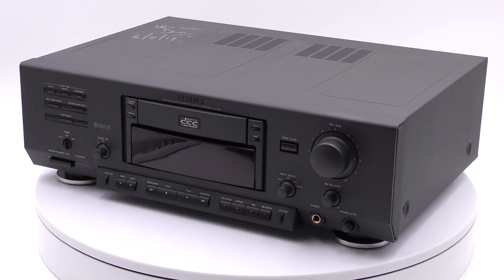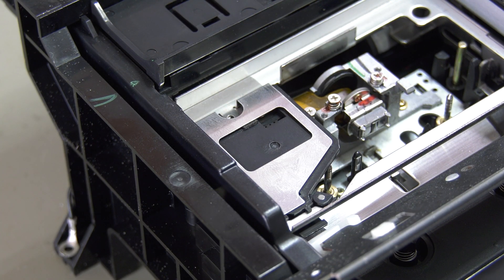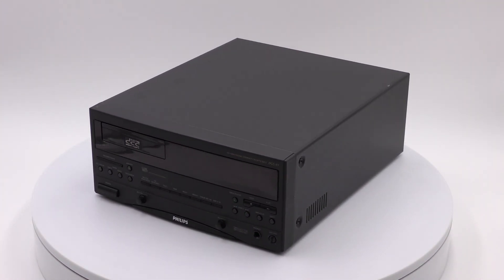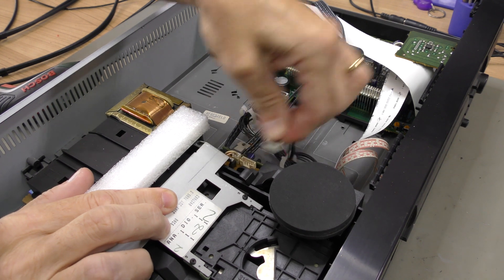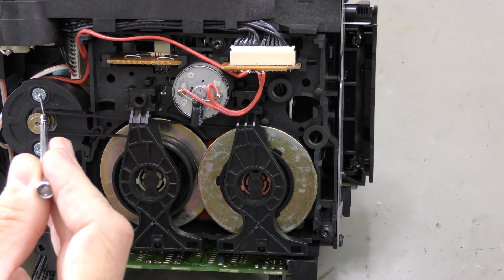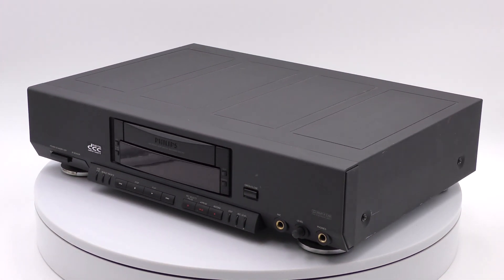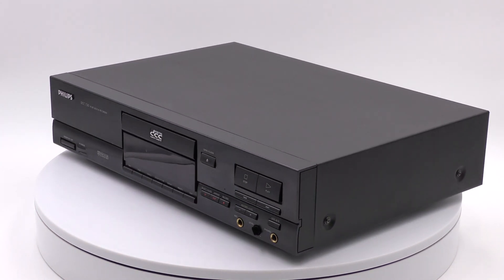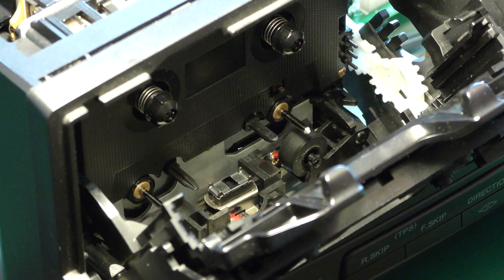Replacing the Pinch Rollers on every Digital Compact Cassette Player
This video is about replacing the pinch rollers on 1st, 2nd, 3rd and 4th generation DCC players.

We have all Pinch Rollers in stock for Patrons of the dccmuseum.